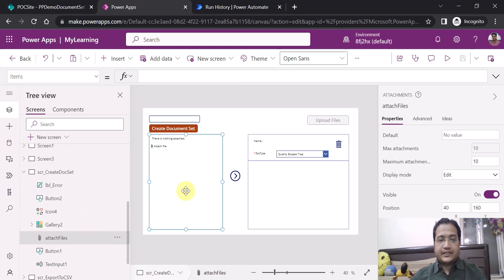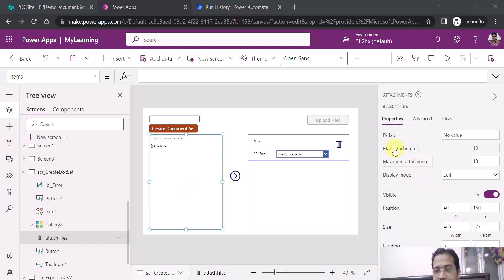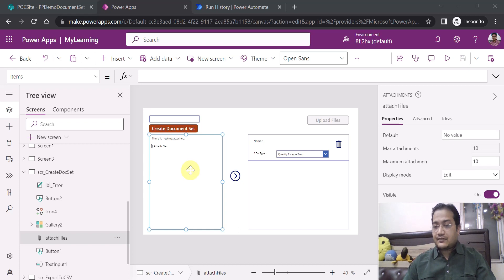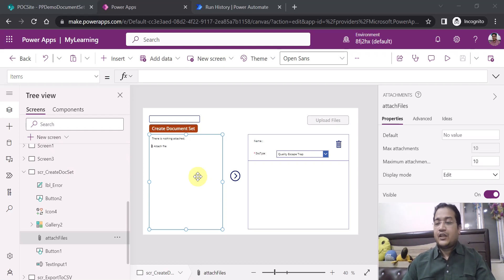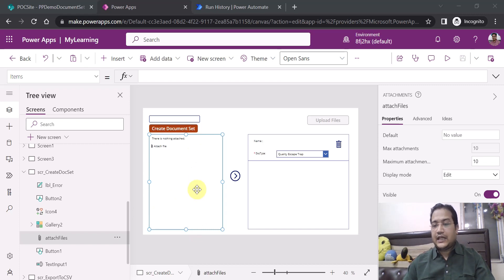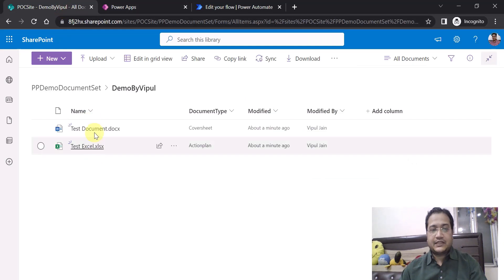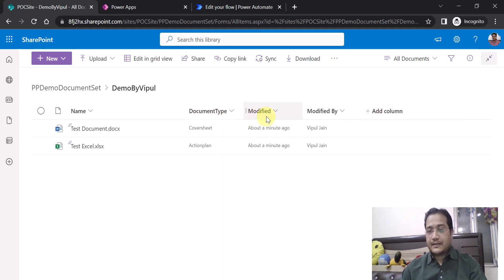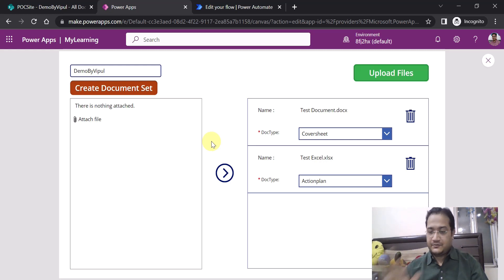Upload files dynamically in Document Set using Power Apps & Power Automate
This video is the continuation of the previous video in which I explained how to create Document Set dynamically. In this video, I have explained how to Upload files dynamically in Document Set in SharePoint Document Library using Power Apps & Power Automate. In addition, I have also explained how to add metadata to the uploaded files. Power Automate flow as been used to upload the files along with metadata.

✅ Create Docment Set
✅ Upload files
✅ Tag/Add metadata to the uploaded files